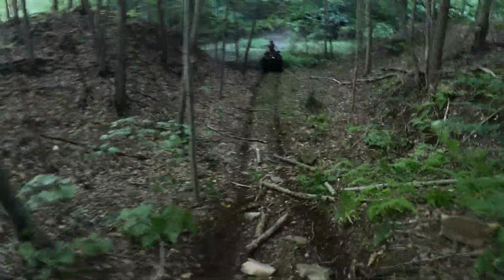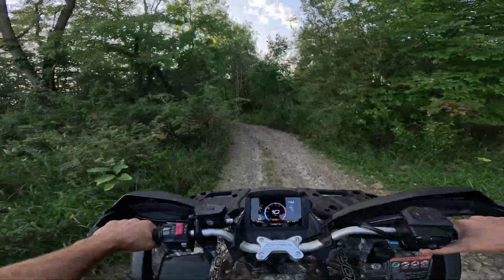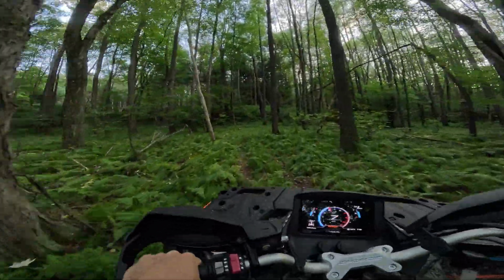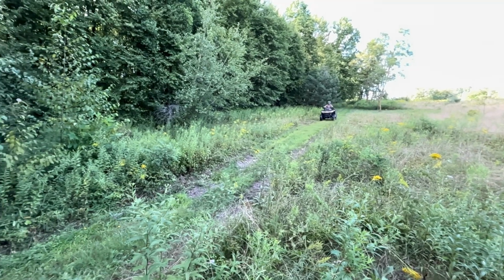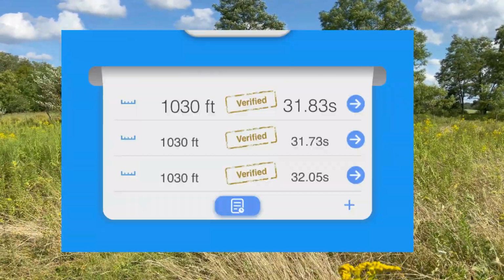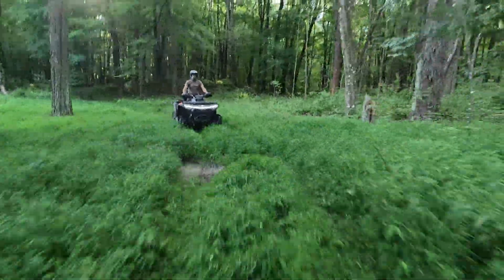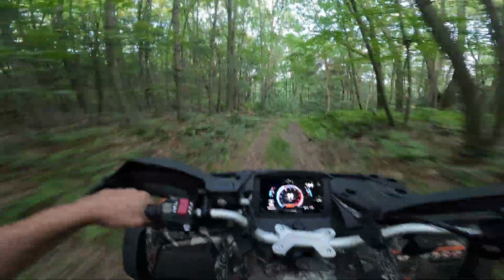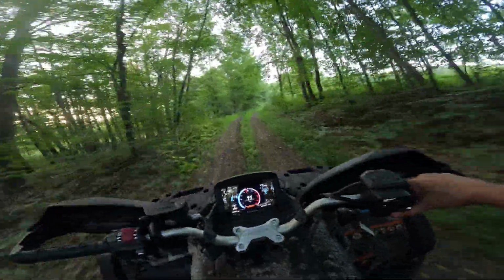CFmoto Cforce 1000 review. The most in depth review on YouTube!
It doesn't matter what you ride as long as you ride. SO KEEP ON RIDING!

Great recovery and lighting gear at an affordable price!